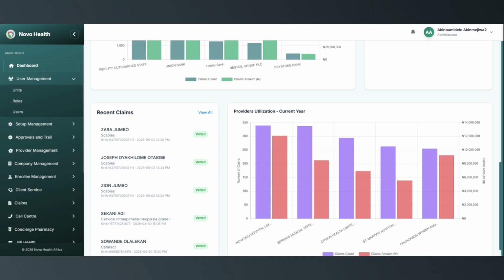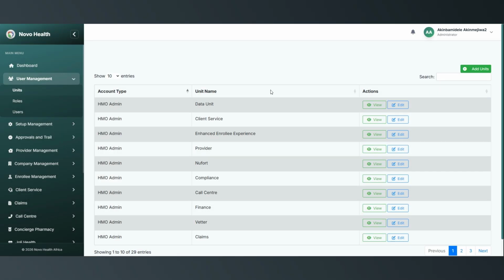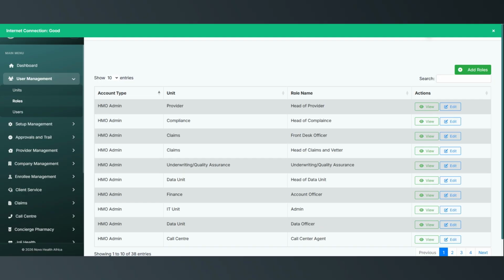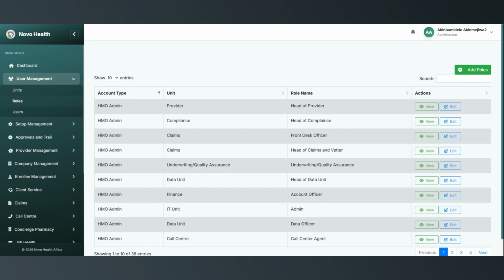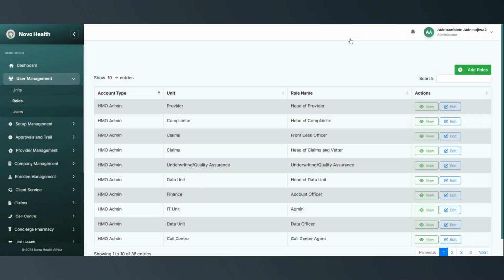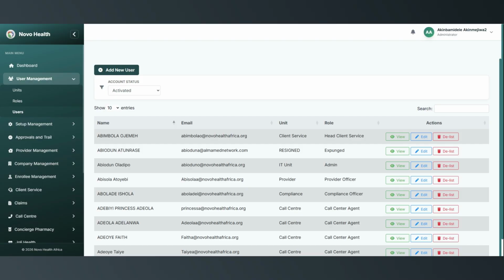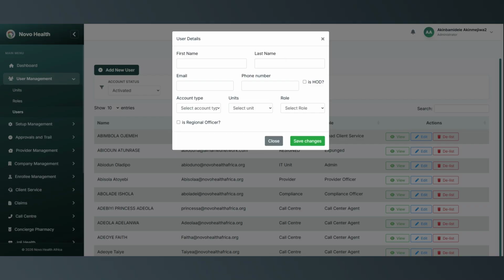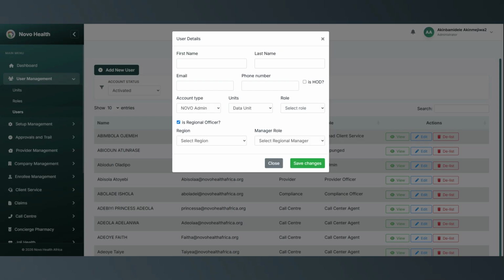unit, roles and users v1 1080p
unit, roles and users